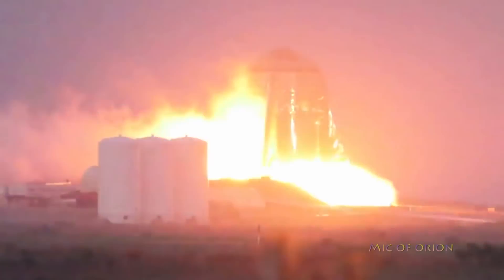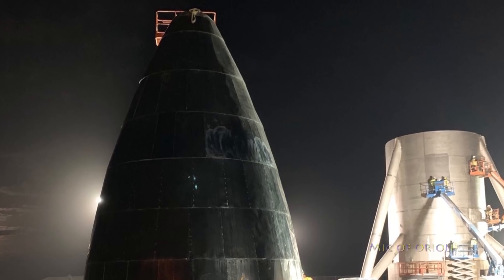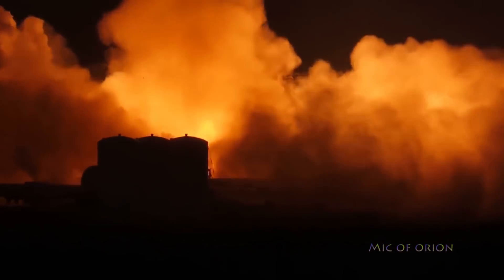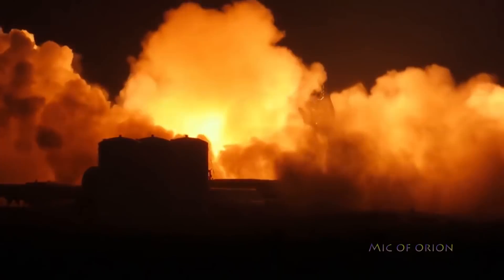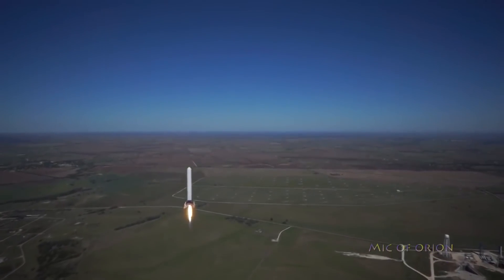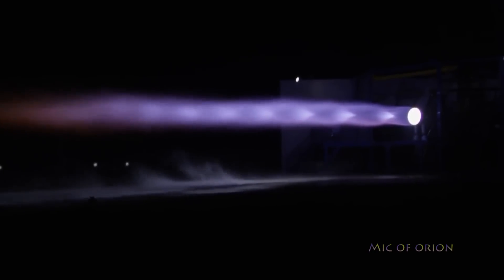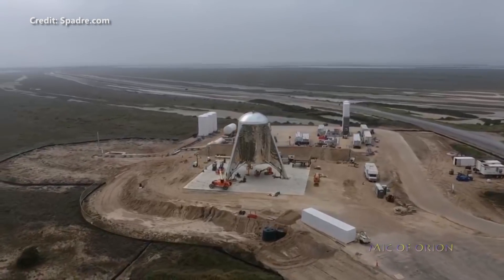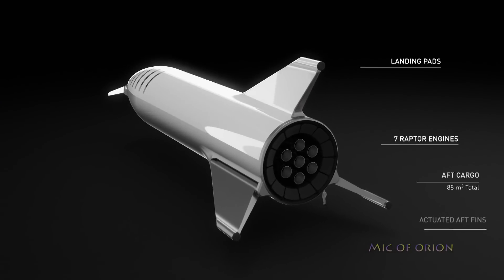Starhopper First Test A Big Win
SPACEX STARHOPPER FIRST TEST A BIG WIN

SpaceX Starhopper performed its first full flight test late last night after many delays. This is the first test of interplanetary hopper test frame that will test raptor engines and overall Starship Concept in coming months.

SpaceX has been working on Starhopper since late last year when they unveiled Starhopper design to the world. The Design has since suffered few setbacks, first the cone of the spacecraft was blown away by unexpected storms in early January, delaying any potential test flight by weeks if not months.

Repairs on Starship which took sometimes, gave Starhopper new look, however, the new look is only temporary and new cone will be attached to the Starhopper with in next few weeks as Starhopper starts higher altitude tests, that will require aerodynamic efficiency and stability.

So what happened last night you might wonder? Elon Musk clarified the last night tests  was first full-scale Starship inaugural hop test, igniting its lone Raptor engine and straining against a trio of tethers attached to its legs.

This is the first in many tests SpaceX will conduct on Starhopper, however although this was relatively minor in the scope of SpaceX’s next-generation rocket program, Starhopper’s successful tethered hop now paves the way towards untethered testing in which the suborbital testbed could spend several minutes aloft and reach altitudes as high as 5 km.

The importance of this test as stated before clears the way for more complex flight tests that will take Starhopper to higher altitudes, up to 5000m, the reason for tests at this altitude is to ensure the test frame completes all important high altitude hovering and power descent from high altitudes as this is something Starship will be required to do as it delivers its cargo or passengers here on Earth but more importantly in thin Martian Atmosphere.

This also marks perhaps an even more significant milestone for Raptor, completing the engine’s first successful test-fire as part of an integrated flight vehicle, that being said, only one engine was tested, the Starhopper’s next major milestone will be integration of 2 additional Raptor engines for total of 3, which is expected to happen in late April, for high altitude flights are expected to commence in May, a month before first Starship rolls out.

Starhopper’s first successful Raptor ignition comes after the better part of two weeks of concerted testing of the integrated prototype, beginning around March 18/19. That testing included 5+ wet dress rehearsals (WDRs) that involved loading the vehicle with a significant quantity of liquid methane and oxygen propellant, verifying the performance of avionics and plumbing, and ultimately attempting to ignite Raptor.

If all proceeds nominally, it’s possible that SpaceX could begin untethered hop tests in the in few weeks time. Regardless, this marks an excellent step forward for the company’s next-generation Starship/Super Heavy spaceship and launch vehicle – all data gathered in this phase will help to optimize and improve the final design of the first orbital vehicles.